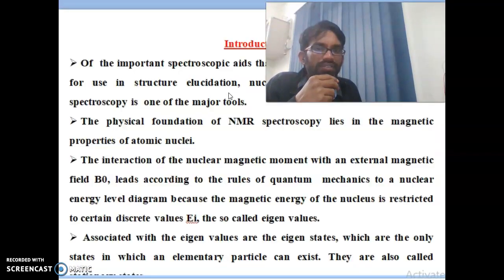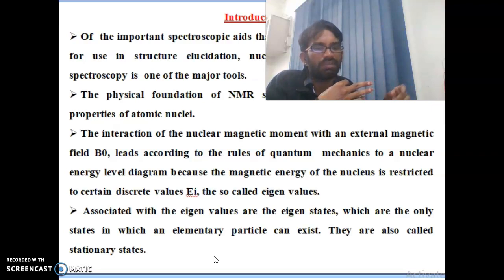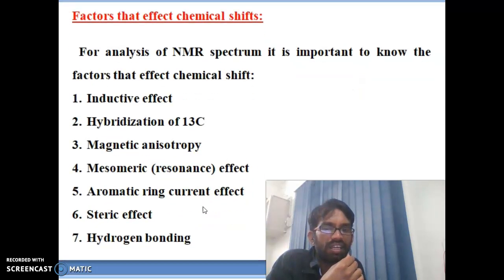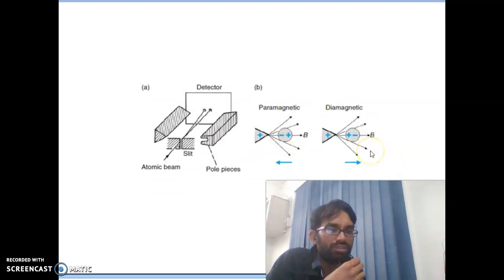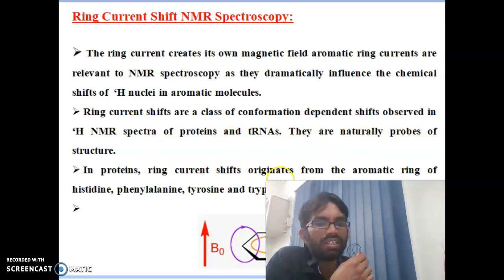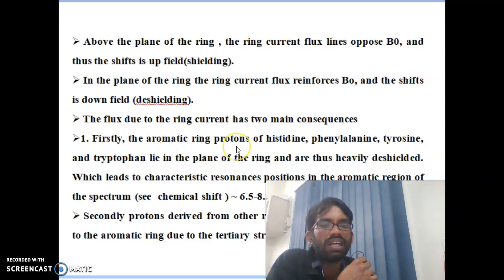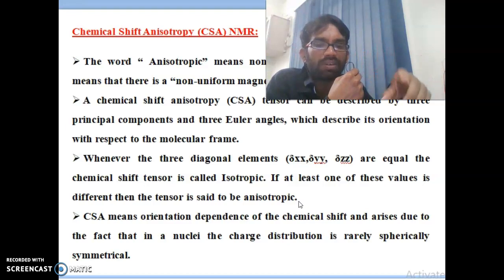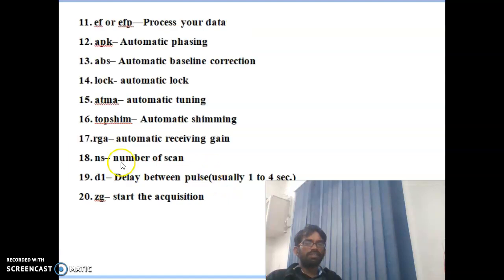Understanding NMR Spectroscopy|| Halavath Ramesh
Understanding NMR Spectroscopy, NMR Commands, NMR Probes.